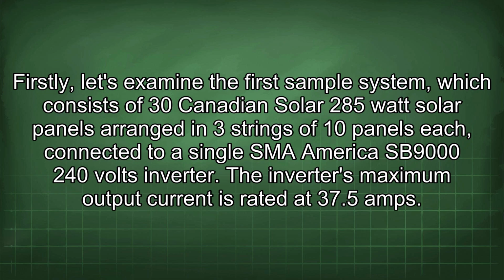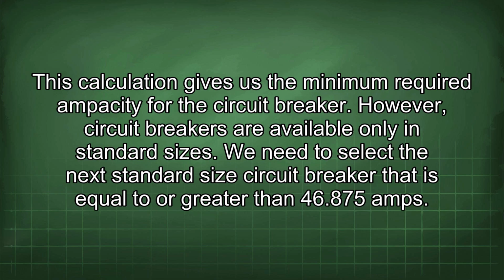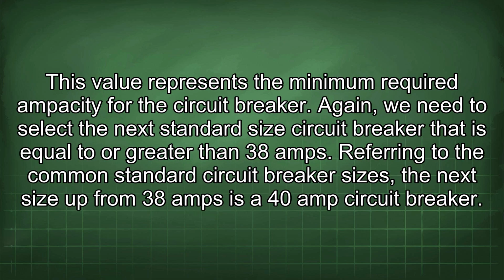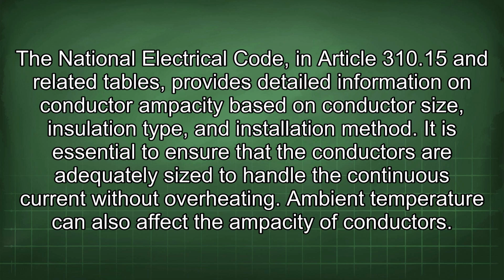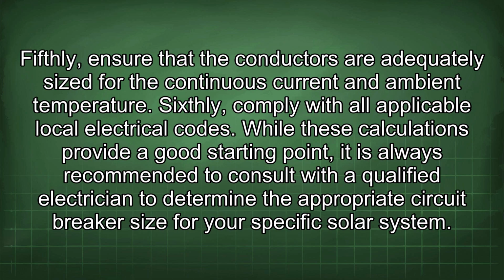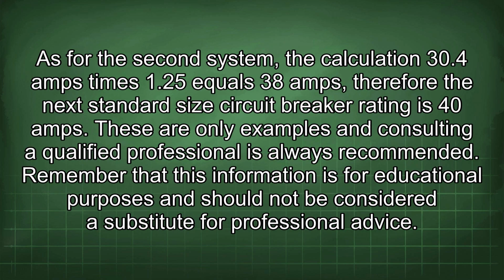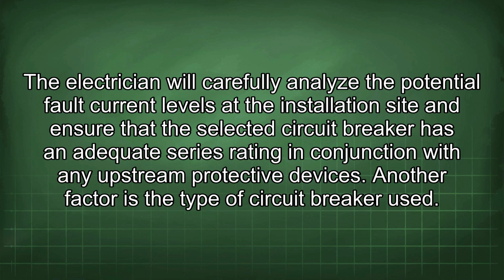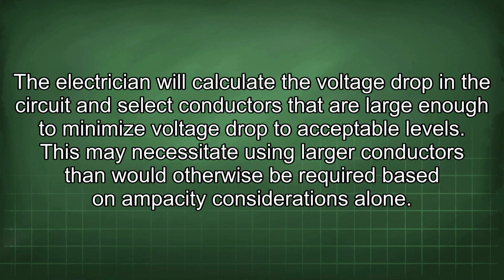Sizing Circuit Breakers for Solar Inverters Explained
Learn how to calculate the correct circuit breaker size for your solar inverter. This video provides examples for two different solar panel systems. Always consult a qualified electrician for your specific needs.